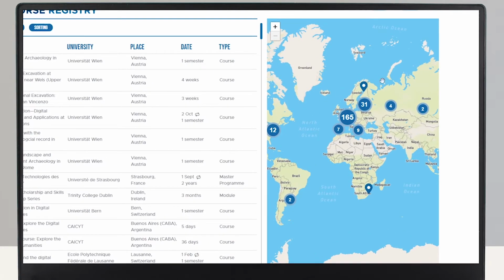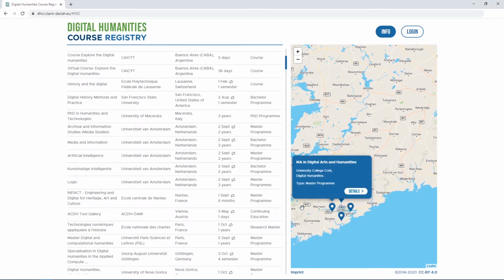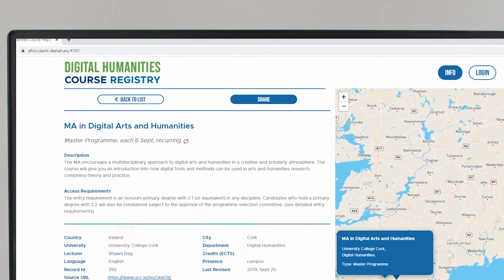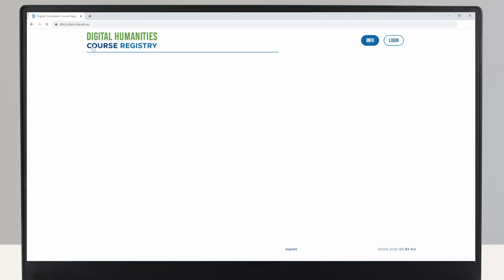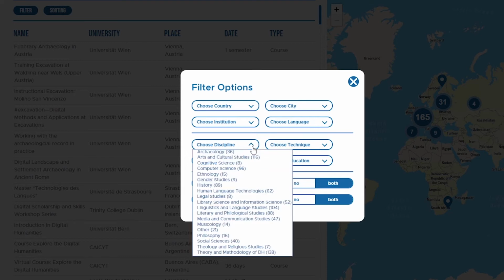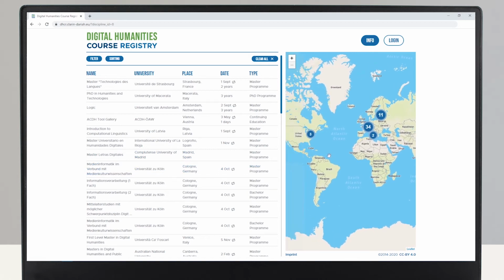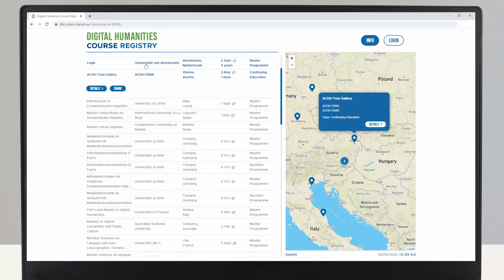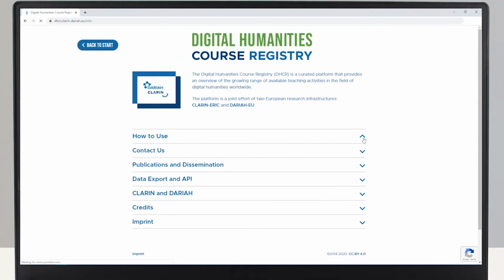Digital Humanities Course Registry: How to Find a DH Course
The Digital Humanities Course Registry is an open online inventory of DH modules, courses and programmes in Europe which aims to help students, researchers, lecturers and institutions to find, promote and connect to teaching and training activities related to the Digital Humanities.

This video guides users through the process of finding DH courses in the DH Course Registry.

and follow